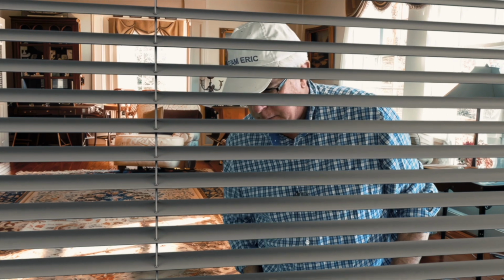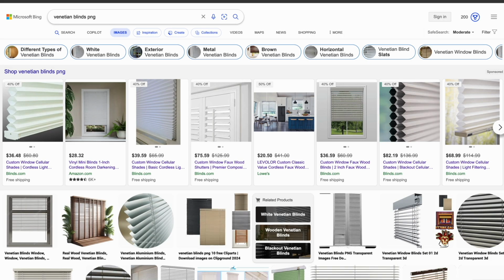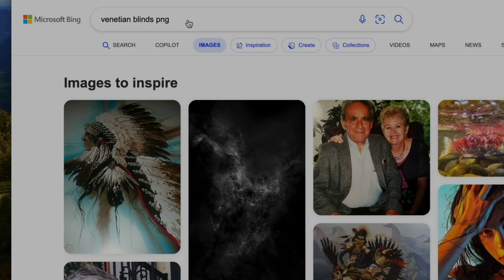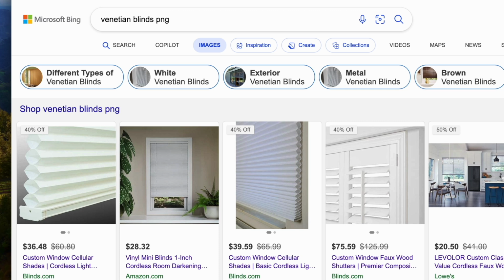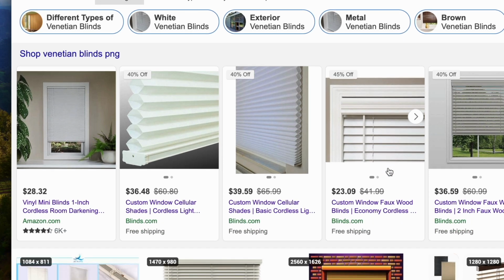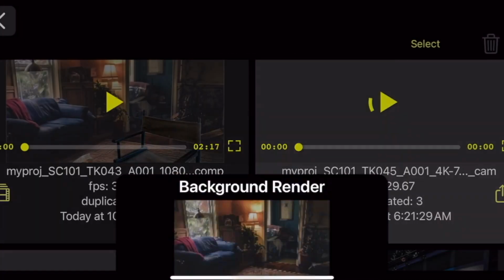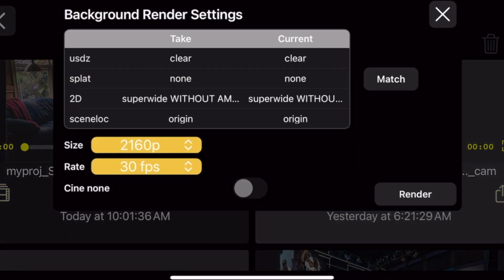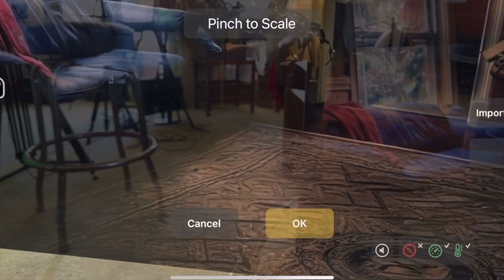Virtual Production | NOW WE CAN ADD IMAGES TO THE FOREGROUND (WITH MOTION)!